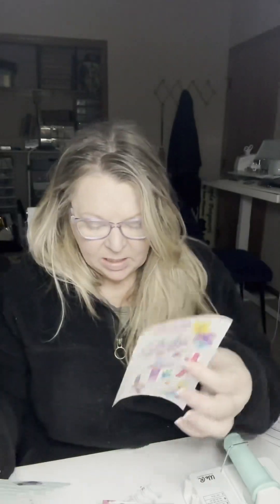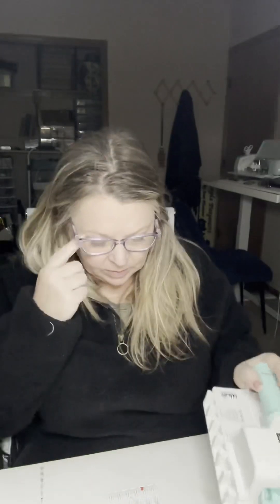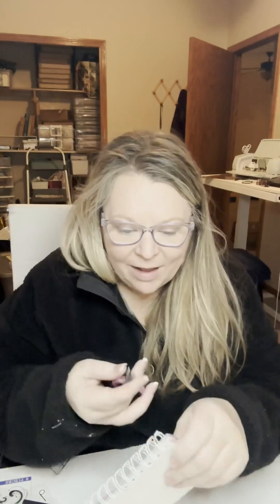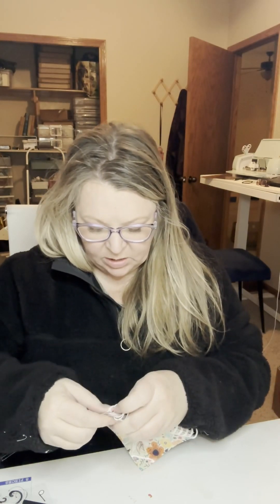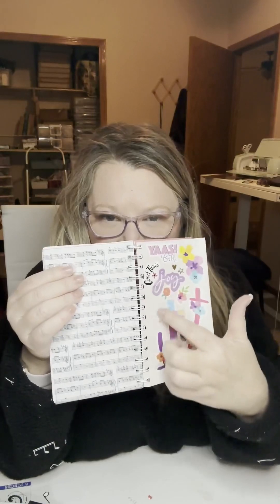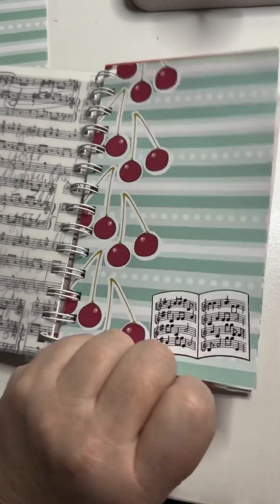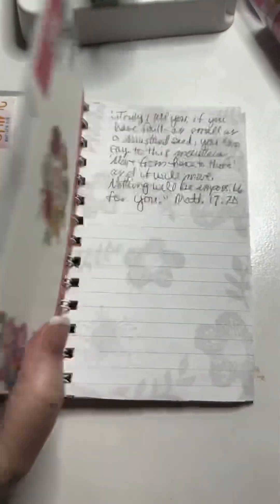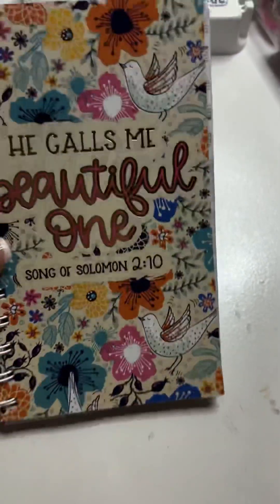Making a Booklet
Making a booklet for my friend with scripture cards … No idea why the color changed when I exported my video…I’m using Rush and this happens frequently. Anybody have ideas how I can fix this from happening?